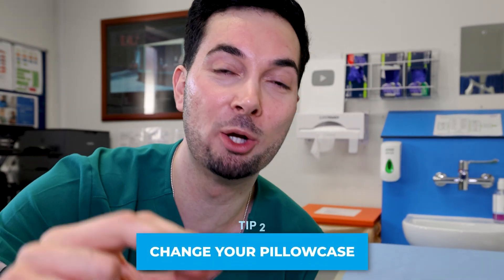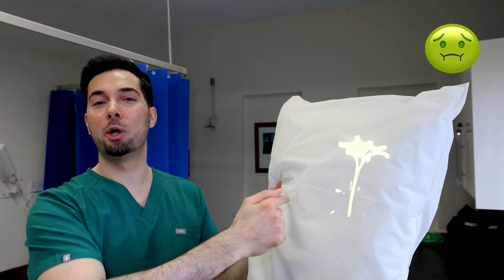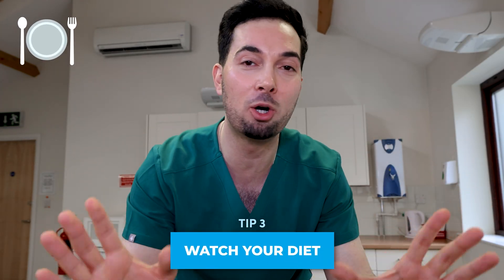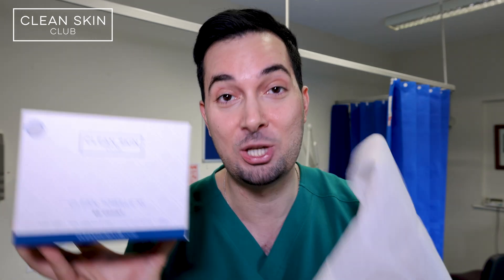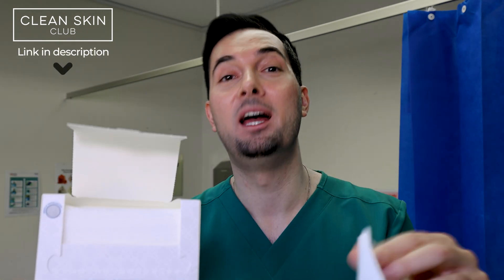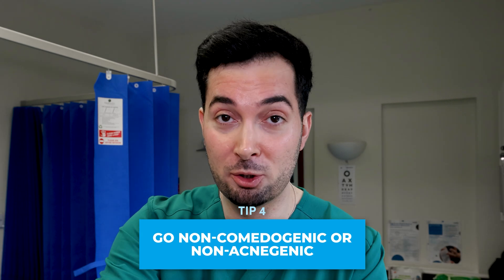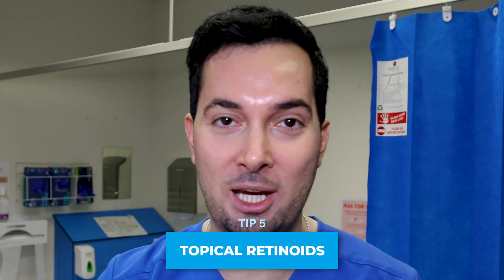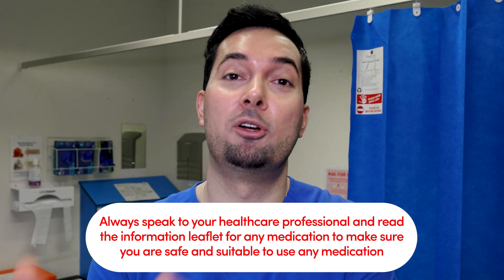How to get rid of acne overnight (2024)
Learn how to get rid of acne and how to get rid of acne overnight with science backed fast acne treatment that works!

WHY ACNE:
Acne, also known as pimples, are skin blemishes caused by the clogging of hair follicles with oil and dead skin cells. They commonly occur during hormonal changes, such as puberty or menstrual cycles. In this video I share some scientifically-backed tip tips that can be helpful in managing acne and pimples.

CLEAN SKIN CLUB - CLEAN TOWELS XL:
Time to ditch your face towel! A breakthrough in skincare science, Clean Towels ensure your face is spared from bacteria commonly found on regular towels. A simple solution for many skin concerns- clinically shown to improve the skin barrier, boost overall skin appearance, lock in skin hydration and reduce the appearance of redness.

MUST-HAVE SOLUTIONS FOR ACNE MANAGEMENT:
Retinoid Adapalene 0.1% Gel (60 day supply)
Retinoid Adapalene 0.1% Gel (90 day supply)
Retinoid Adapalene 0.1% Gel (180 day supply)
Facial Cleanser
Facial Moisturizer
SPF 50 Sunscreen

Topical Retinoids are a game-changer when it comes to pimples or acne treatment. They help decrease pore obstruction, decrease inflammation and decrease oil production while increasing skin cell turnover which helps prevent new acne bumps.

Don't waste your money on any retinoid. You should go for Adapalene 0.1% which is a topical Retinoid that’s FDA approved for acne treatment and available to buy over the counter if you’re watching in the US. Anywhere else in the world its prescription only, so speak to your healthcare professional.

Please remember Adapalene and all retinoids are not recommended for those who are pregnant or breastfeeding. If you have sensitive skin you should apply a very little amount of the Adapalene 2-3 times a week and gradually increase usage until you build tolerance for daily use as it can cause dryness when you begin. Always read the information leaflet before using any medication and speak to your healthcare professional.

WHEN TO SPEAK TO YOUR DOCTOR ABOUT PIMPLES:
Even mild cases of acne can cause distress. If your acne is making you feel very unhappy or you can't control your spots with over-the-counter medication, see your doctor.

Also see your doctor if you develop nodules or cysts, as they need to be treated properly to avoid scarring. Try to resist the temptation to pick or squeeze the spots, as this can lead to permanent scarring.

About this video: Searching how to get rid of acne? In this video, Advanced Medical Practitioner Abraham Khodadi, MPharm(Hons)IPresc MScACP shares how to get rid of acne overnight with science backed fast acne treatment that works!